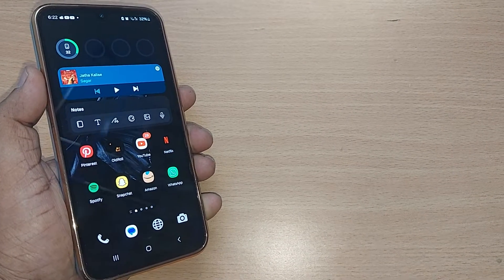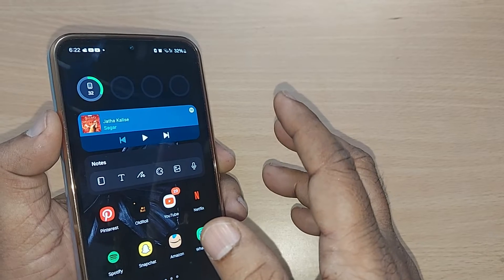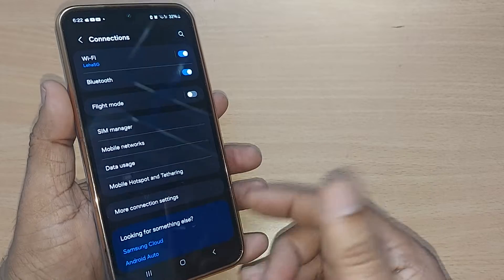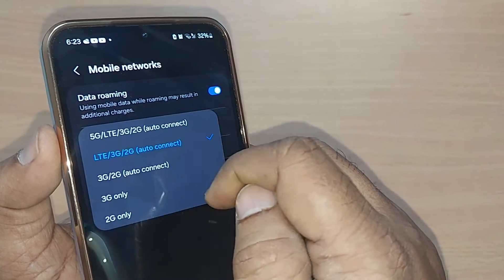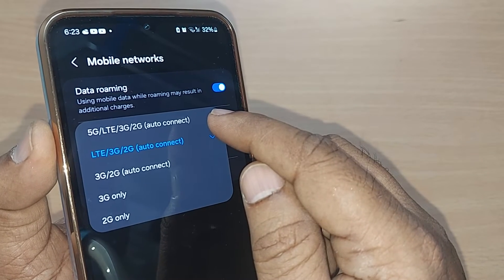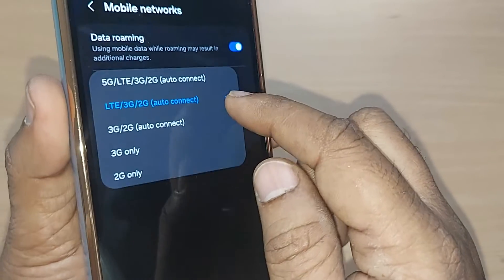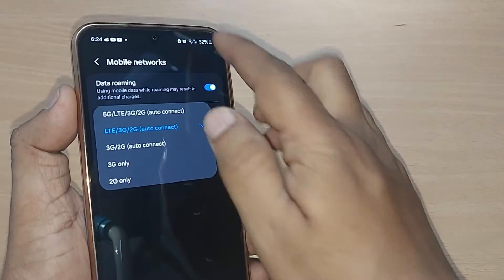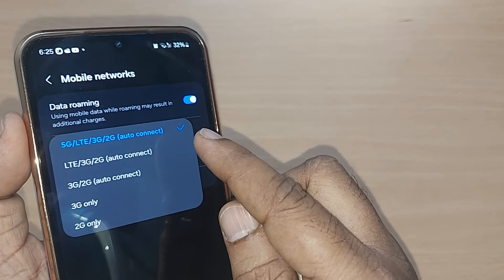how to fix unable to connect to 5G | fix for 5G problem on android phone